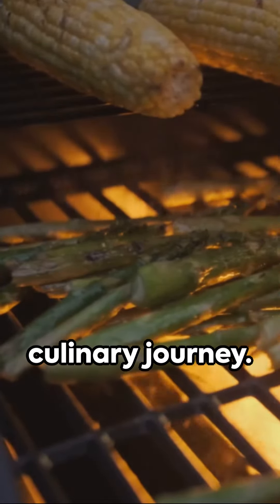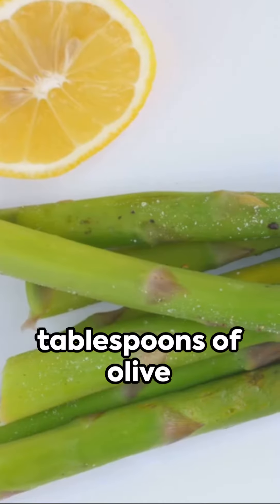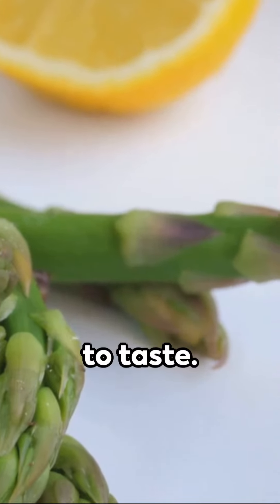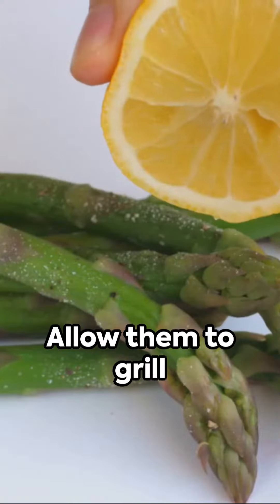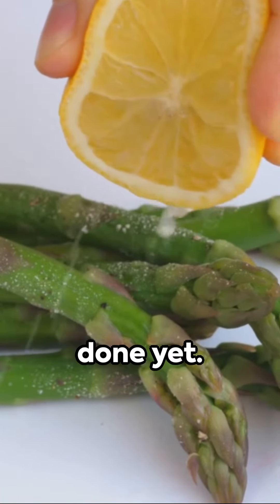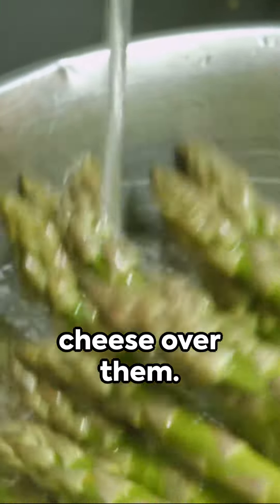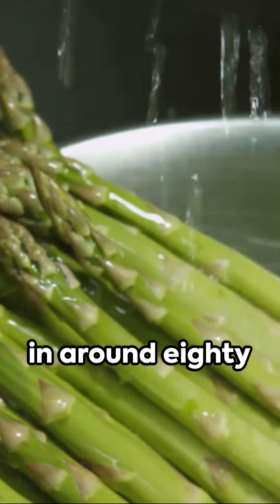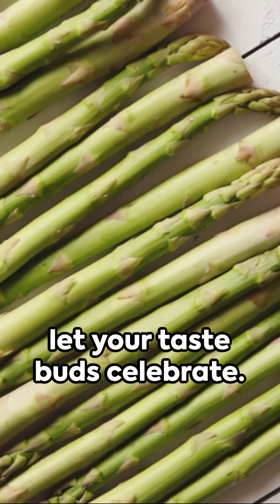Grilled Asparagus: A Zesty Delight 🍋🌱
Transform your side dish repertoire with our 'Grilled Asparagus: A Zesty Delight' recipe! Perfectly charred asparagus spears are drizzled with a vibrant lemon zest dressing, turning every bite into a celebration of flavors. 🎉 This quick and healthy side is a testament to how simple ingredients can create extraordinary dishes. Get ready to dazzle your dinner table with this zesty creation!